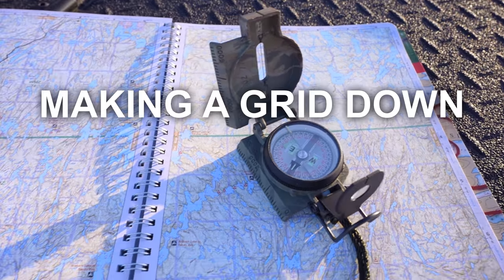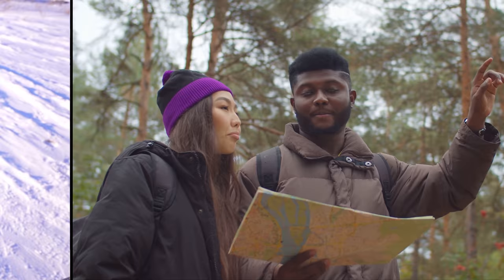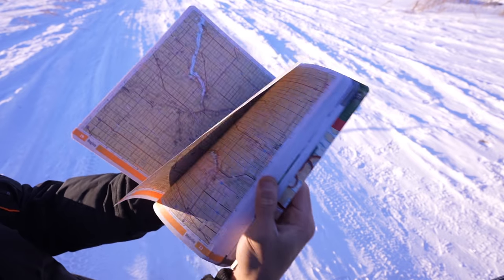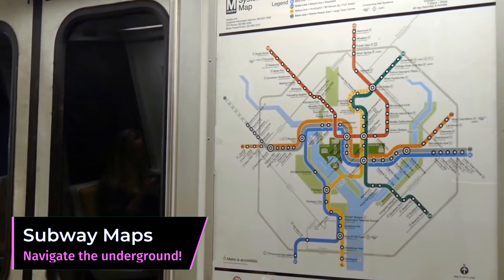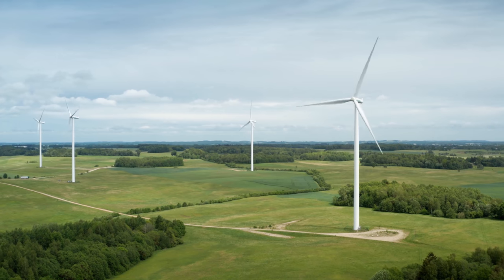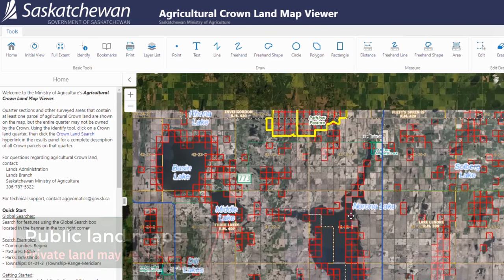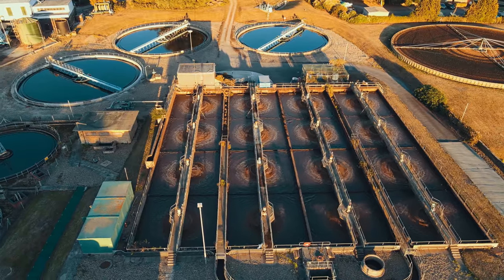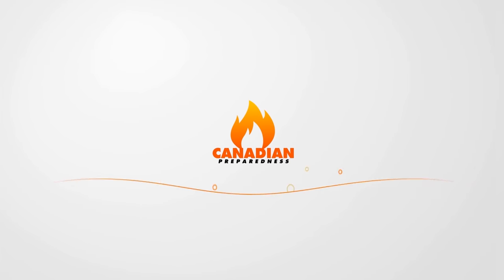Maps and Navigation for Preppers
As the title indicates in todays video we discuss some considerations for developing a grid down, TEOTWAKI resource map. Although a mad max world is a long shot, if you are prepared for zombies you are prepared for anything, these are some of the points of interest you would want to have mapped out before it hits the fan.

Backroad maps in Canada

Backroad maps in USA

Garmin GPS units/ satellite comms

Flagging tape

Ranger beads

ONLINE MAP TOOLS
Railroad tracks

Crown/ Public land map (Saskatchewan Canada only, every province, state has its own)